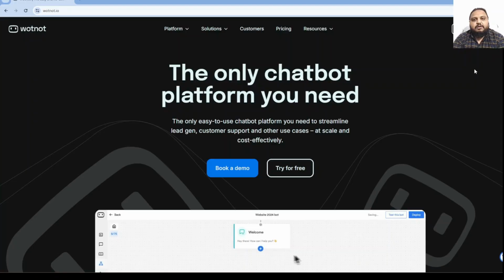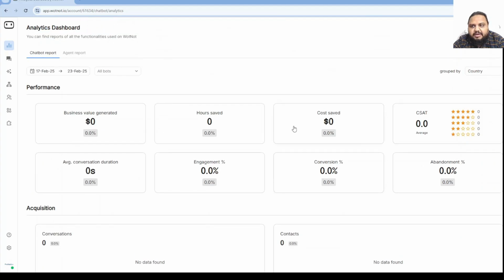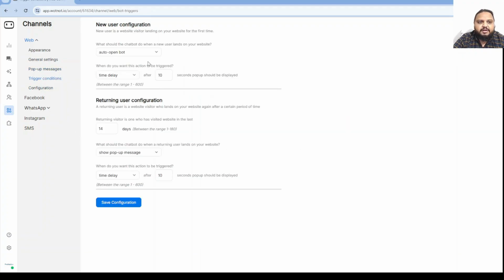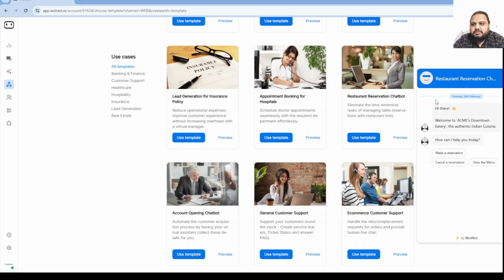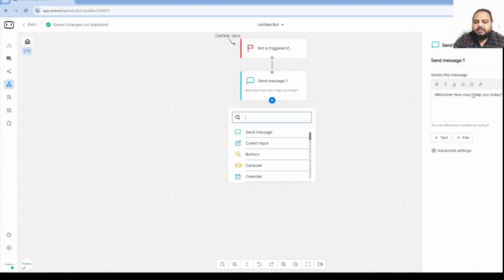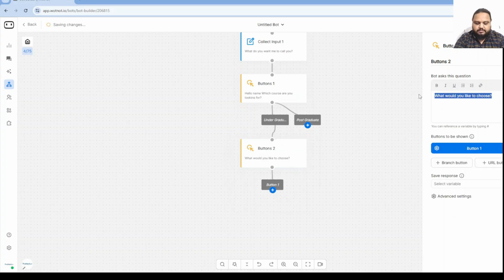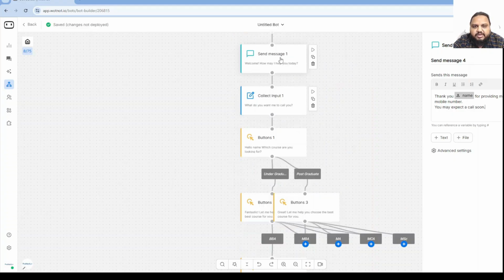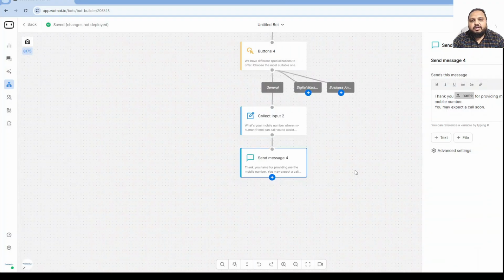Build AI Chatbots Without Coding in Minutes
🤖 How to Create a No-Code Chatbot Using @Wotnot.io | Step-by-Step Tutorial

Want to add a powerful chatbot to your website — without writing a single line of code? In this tutorial, I'll show you exactly how to build a fully functional chatbot using @Wotnot.io, one of the easiest no-code chatbot platforms available today!

📌 What You'll Learn in This Video:
✅ What Wotnot.io is and why it's perfect for beginners
✅ How to set up your Wotnot account from scratch
✅ Building your chatbot flow step-by-step
✅ Customising your chatbot's design and responses
✅ Integrating and publishing your chatbot on a website

Whether you're a business owner, marketer, freelancer, or complete beginner — this tutorial is for YOU. No coding skills required!

🚀 Want to Take Your Digital Marketing Skills Further?

If this video got you excited about the power of digital tools in marketing, imagine what you could achieve with a full-scale digital marketing education!

👉 Enrol in ProMentor Academy's Digital Marketing Courses and master everything from SEO, Social Media Marketing, Google Ads, Facebook Ads, Analytics, and much more — with hands-on internship opportunities and industry-recognised certification.

ProMentor Academy is an ISO 9001:2015 certified institution offering expert-led programmes designed to make you job-ready in today's competitive digital landscape. Don't just watch tutorials — build a career!

⏱️ Timestamps:
0:00 – Introduction
0:49 – What is Wotnot.io?
2:08 - Dashboard
4:55 - AI Studio
5:49 – Customize your Bot
9:53 – Demo - Precreated templates
13:04 - Building Your First Chatbot Flow
21:41 – Testing the bot